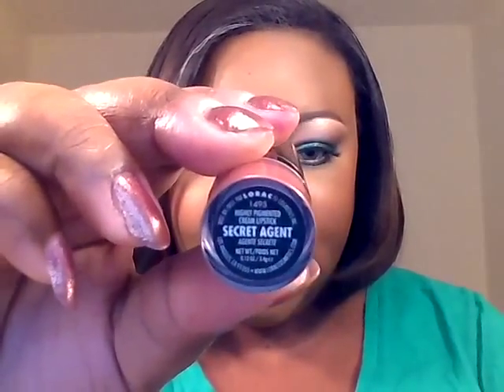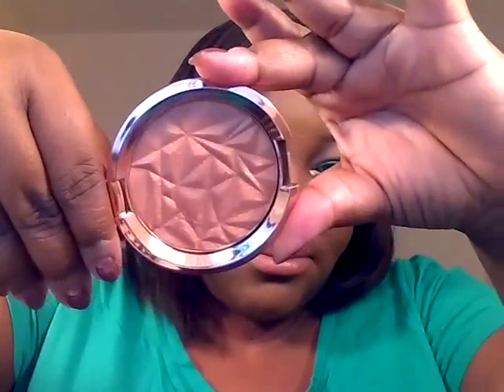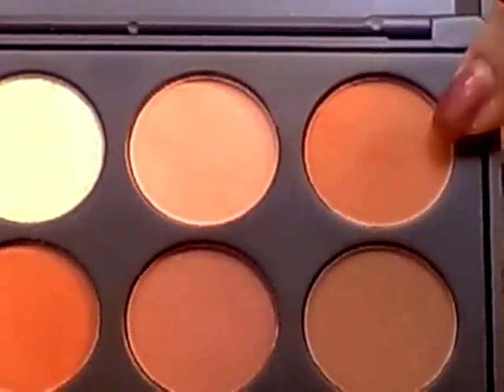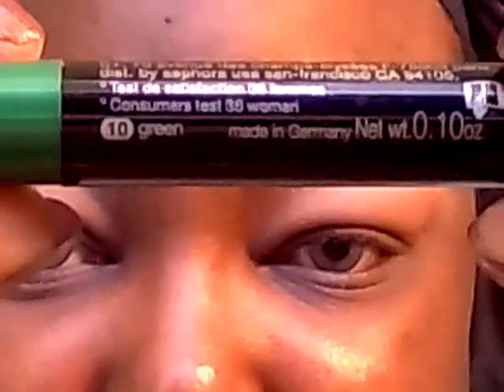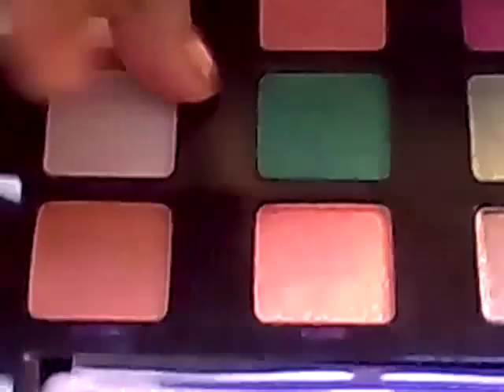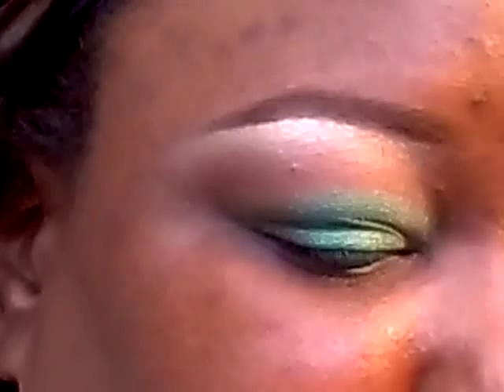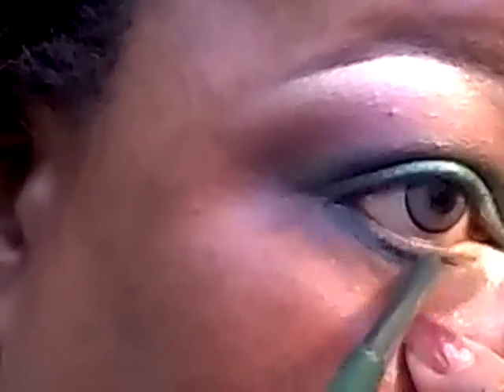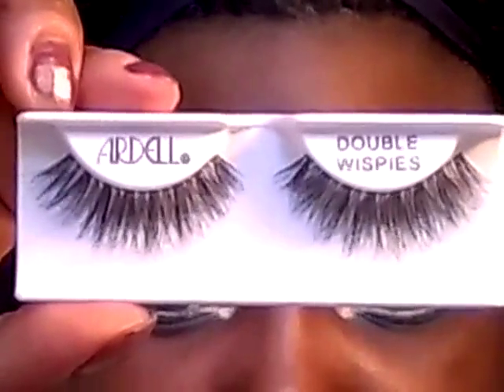Secret Garden Eyes, Secret Agent Lips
Gradient Green look featuring Makeup Geek Secret Garden Duochrome, and Lorac Secret Agent Alter Ego lipstick. CONTACTS: Pinky Paradise- EOS New Adult Grey. INSTAGRAM: @shadowsonthe_walls